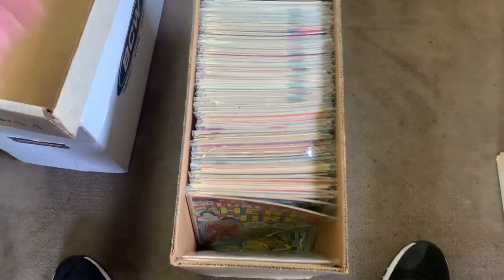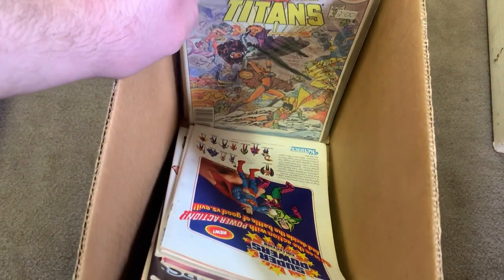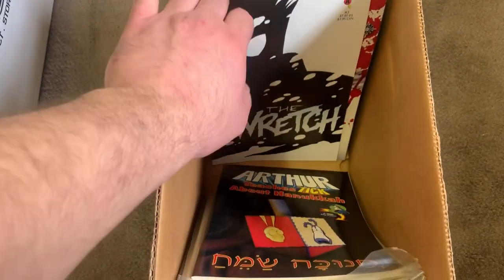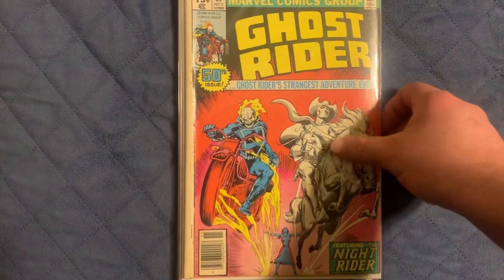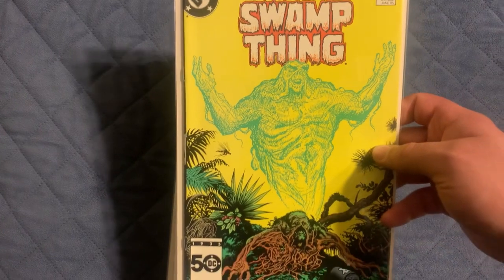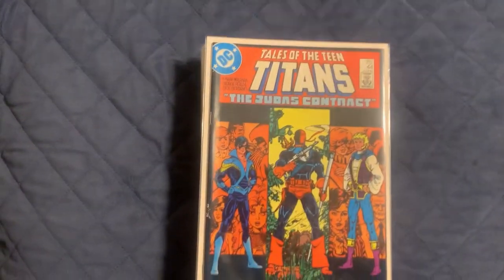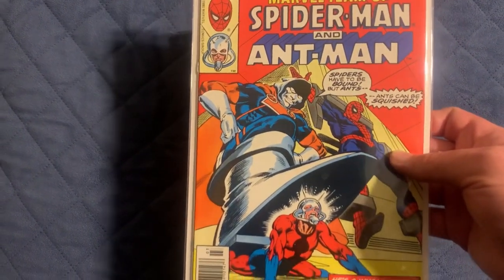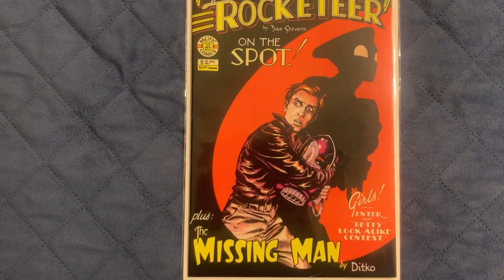FINDING KEY COMICS WHILE HELPING A FRIEND!!! WHAT DID I FIND???